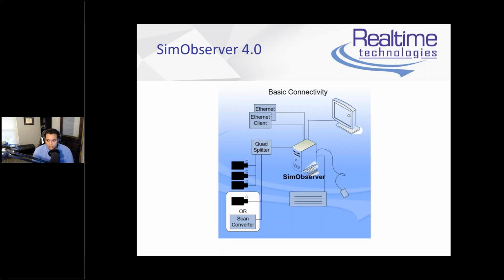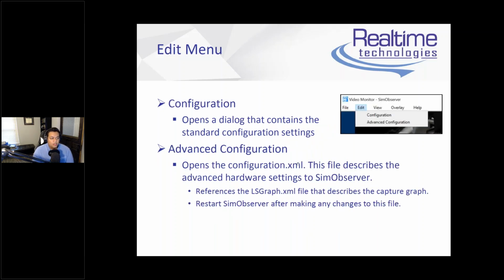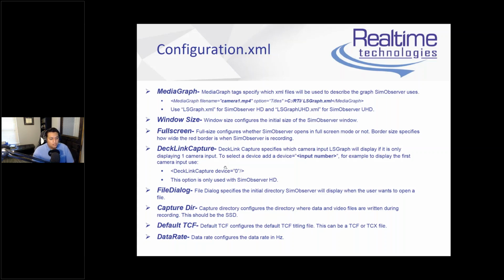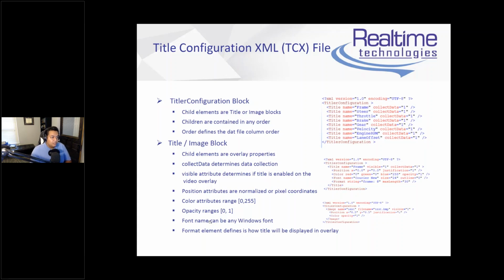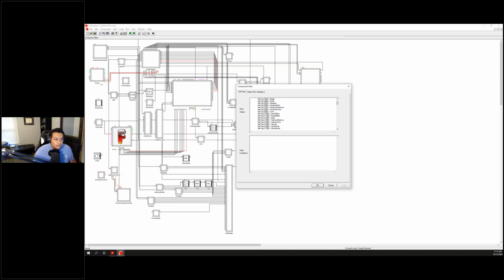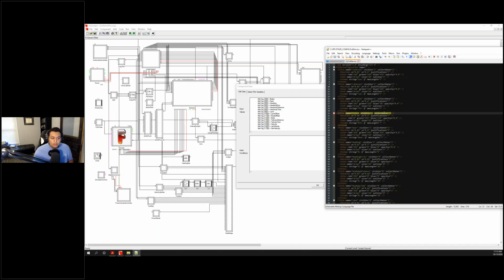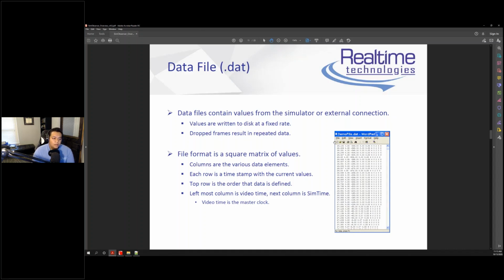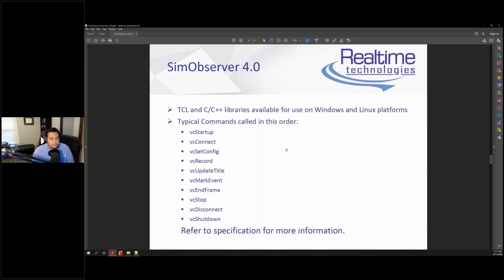SimObserver 4.0 Training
This is an overview of using SimObserver for data collection. This includes understanding the different data elements captured and how to use the software features.

This training session was recorded for the SimCreator version 3.8 release.